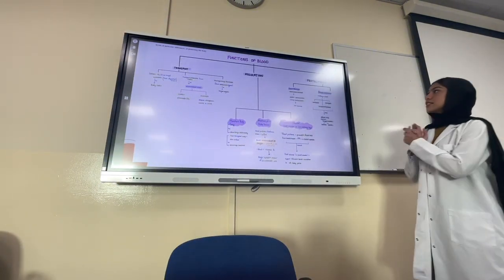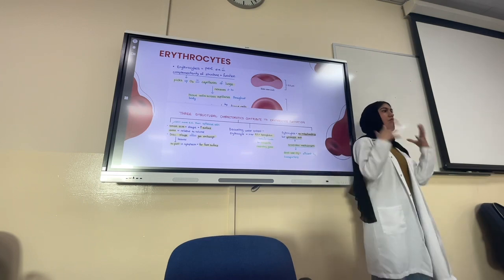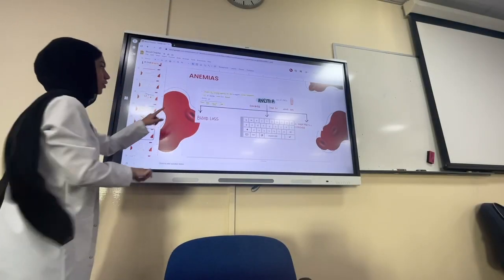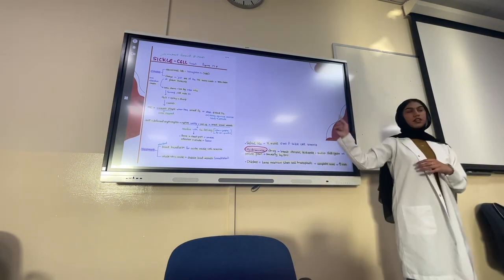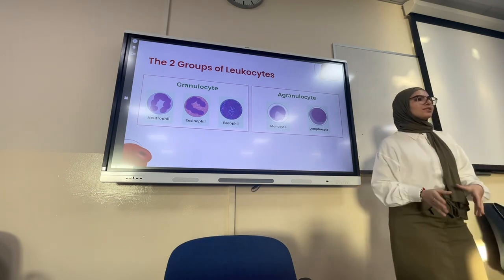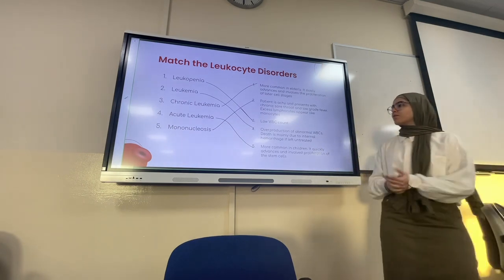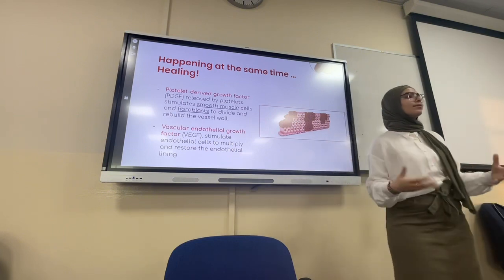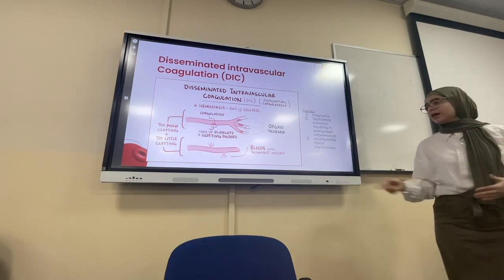Blood Chapter (Foundation Year) I Aroosha & Jana I Biology 2 Made Easy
In this video, we revise the ‘Blood’ chapter, going over the whole chapter and focusing on the most important parts.

Video presenter: Aroosha & Jana
Editors: Ahmed AlMulla